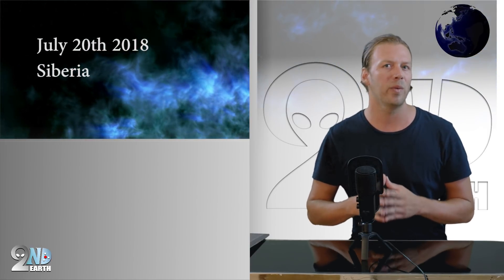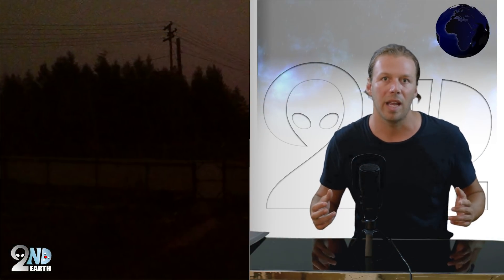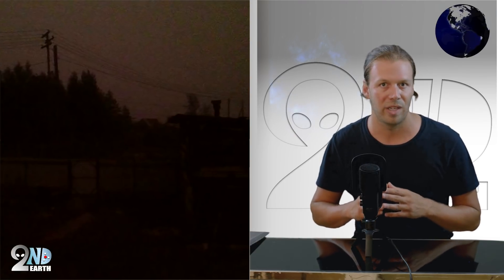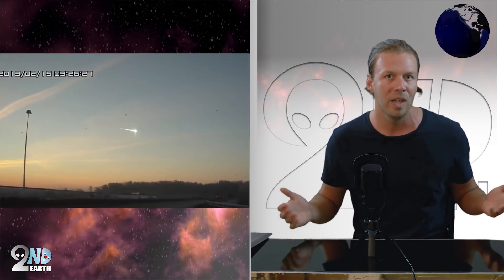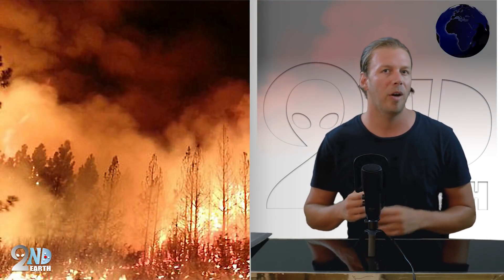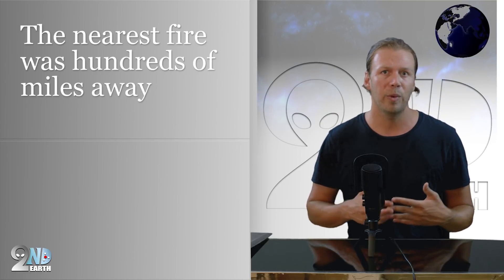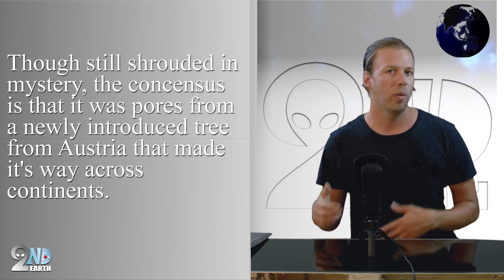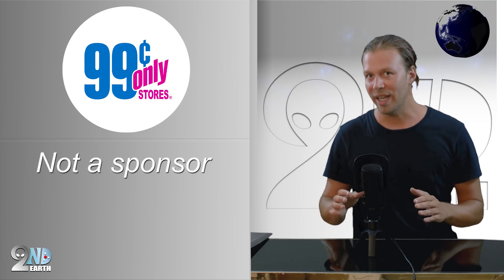Mysterious and apocalyptic RED CLOUD eclipses Siberia into DARKNESS!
Mysterious and ominous RED CLOUD eclipses Siberia into DARKNESS! Siberia has gone dark, and it seems as if the mystery only continues. In this episode of 2ndEarth (alternative conspiracy show), we will examine the recent reports coming out of Siberia Russia regarding an event that took place on July 20, 2018.

Residents of Siberia recall seeing an ominous looking cloud approach and darken the entire region, scaring residents, and even evoking apocalyptic type feelings.

As one reside puts it, “‘Day suddenly turned into a dark night.” Wild theories that have been circulating the internet, include dust from a comet strike, a secret Kremilin weapon test, and even UFOs. Not to mention that Siberian residents also reported seeing increase military activity.

So what was it that eclipsed over Siberia, effectively turning it into an apocalyptic looking darkness?

- I am very happy to finally be monetized by YouTube - thanks for all the loyal supporters thus far!